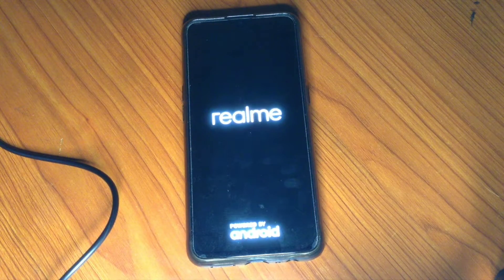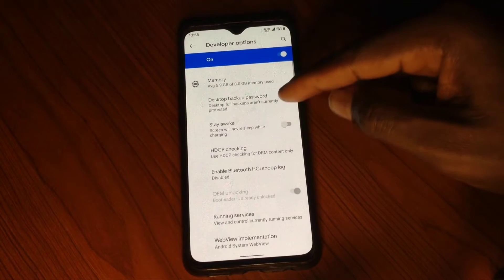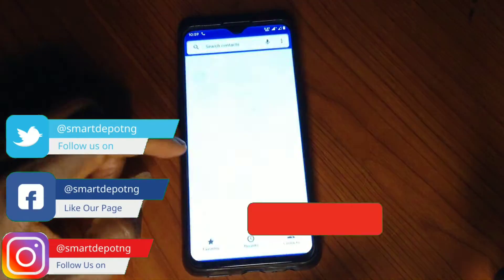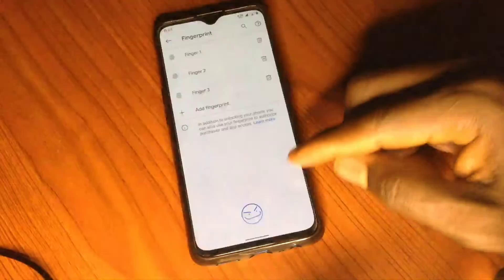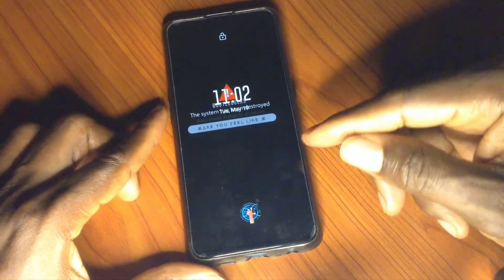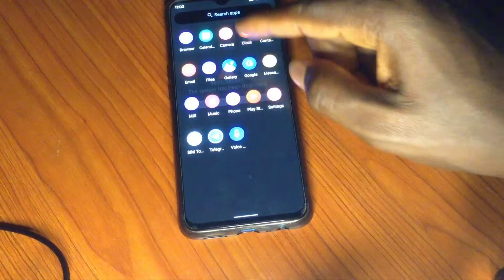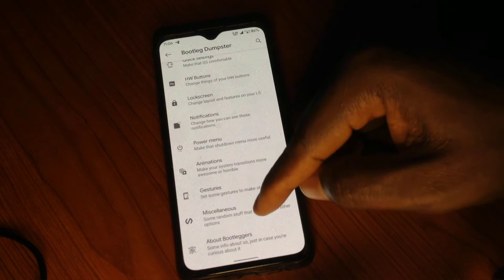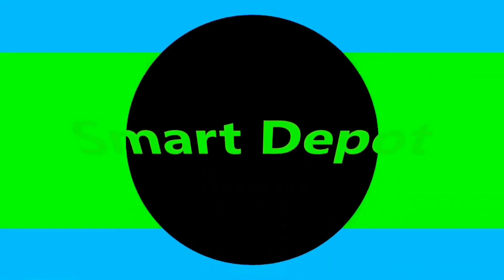Realme X2 Bootleggers Rom May 20th 2020 Update is Awesome!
Realme X2 Bootleggers Rom May 20th, 2020 Update is simply fantastic, you'll have to use it for yourself to feel the smoothness. Another powerful AOSP based Rom with tons of customization.
The New update brings a very fast face unlock and fingerprint Additional FOD icons, FOD Hall 1.1 implementation, stability fixed, performance improvement, and lots more.
Bootleggers - UNOFFICIAL | Android 10
Updated: 20/05/2020

Changelog:
• Face unlock added
• FOD 1.1 HAL

Bugs:
• Offline Charging
• Screen Cast
• Screen off gestures turned off

Credits:
@dev_harsh1998 for tree
@SiddharthBharadwaj for teaching me all the stuff
And testers: @Akash1994 @MistahJ_TheJoker @tasinkhan @bolumstar @yash_9999

Note:
• Realme white is now default - don't change FOD states
• GAPPS are not included.

By @TH3_GUNN3R

HOW TO FLASH CUSTOM ROMS IN REALME UI OR DOWNGRADE TO COLOR OS FROM REALME UI

Want to see how to Downgrade from Realme UI to Color OS and Flash Customs Roms

Tik-Tok: @smartdepotng